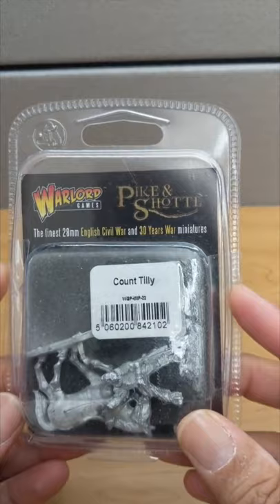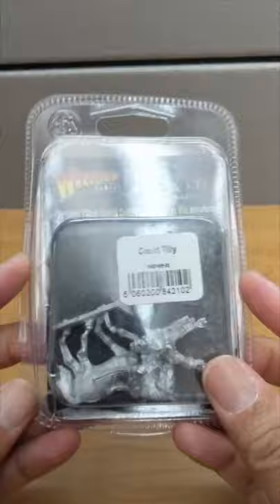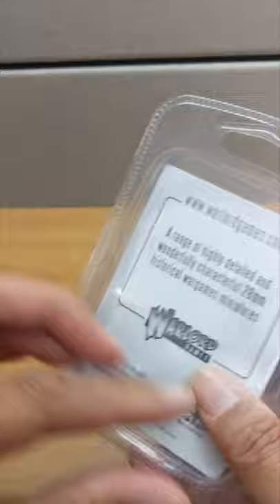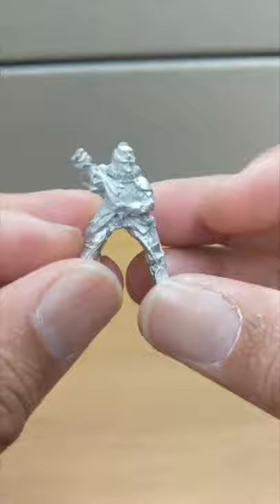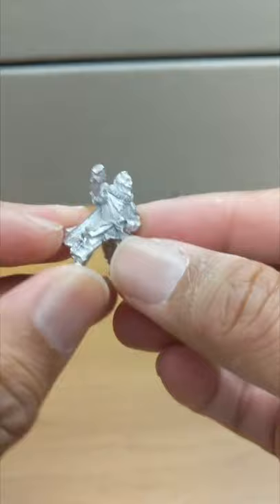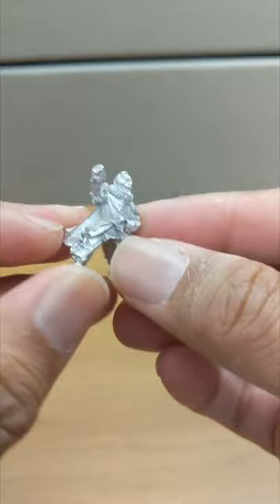Warlord Games Pike & Shotte Count Tilly Unboxing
Unboxing Warlord Games Pike & Shotte Count Tilly.